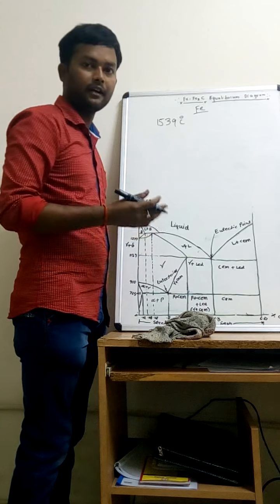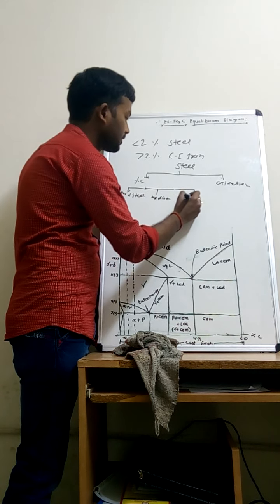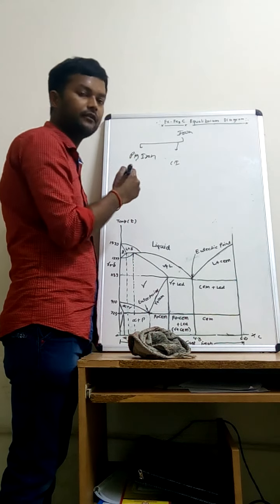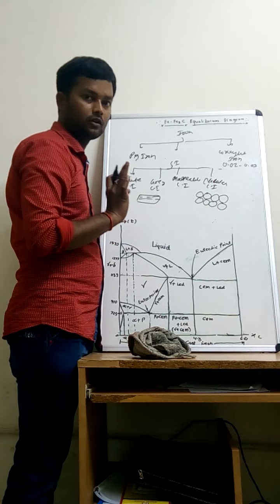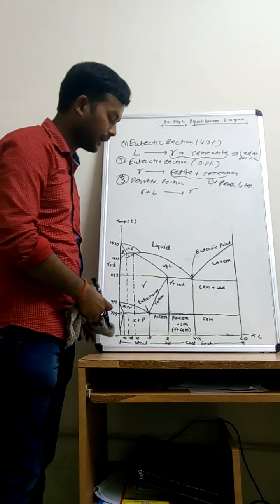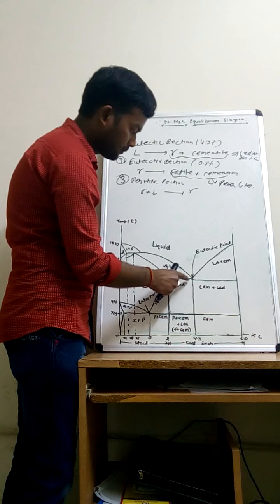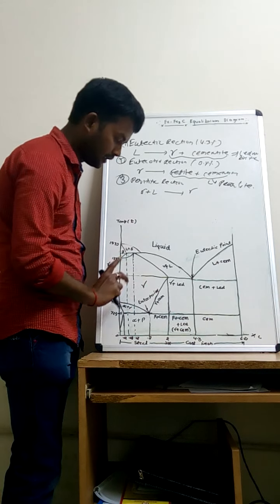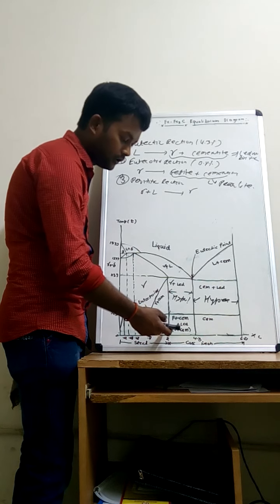Iron carbon equilibrium diagram explained Fe-Fe3C diagram by MNNIT